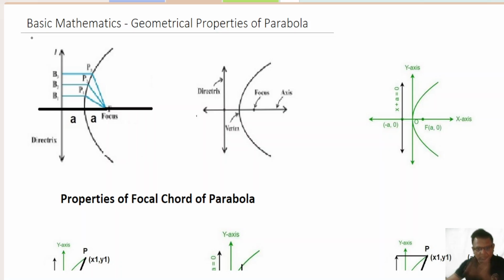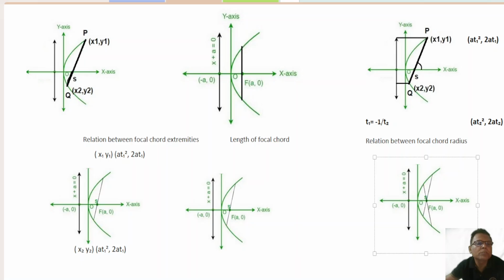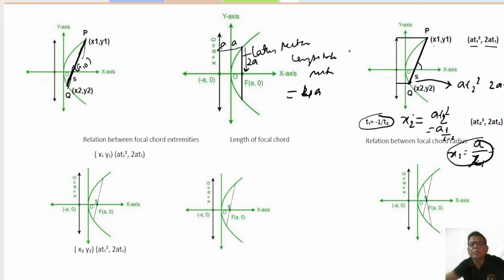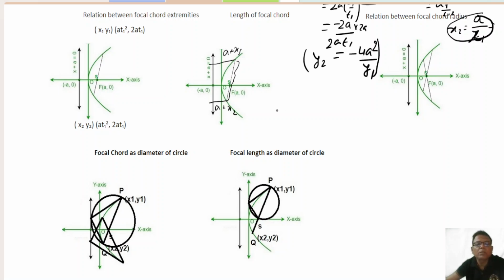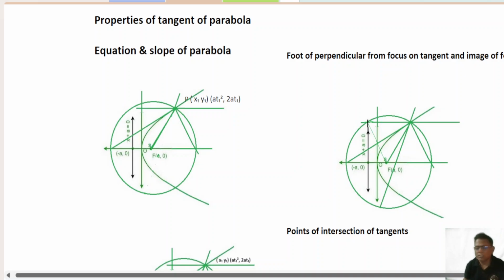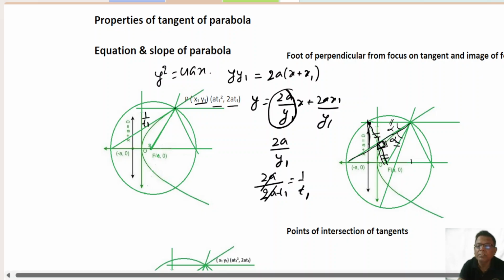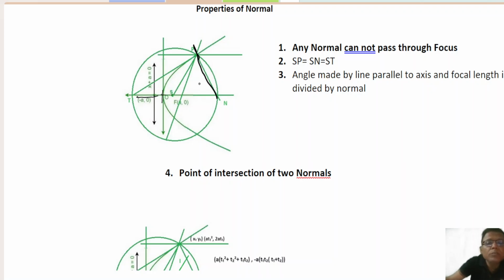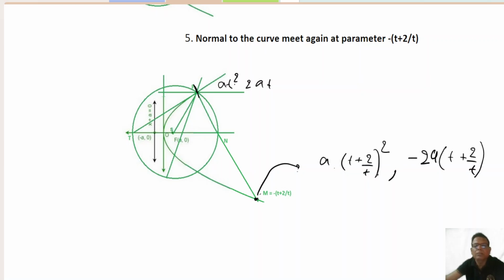Basic Math Properties of Parabola